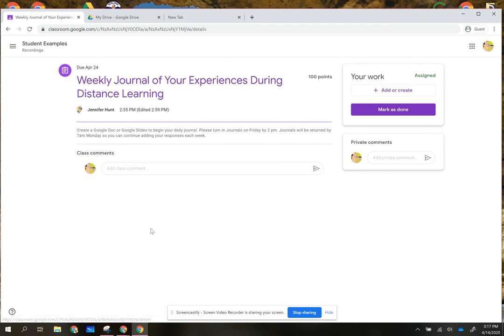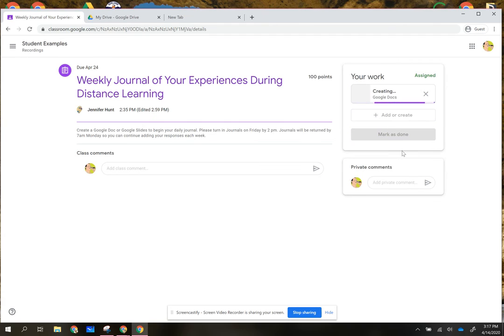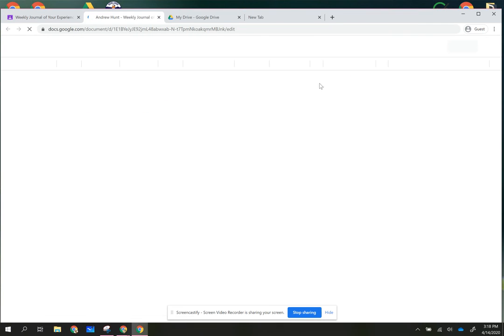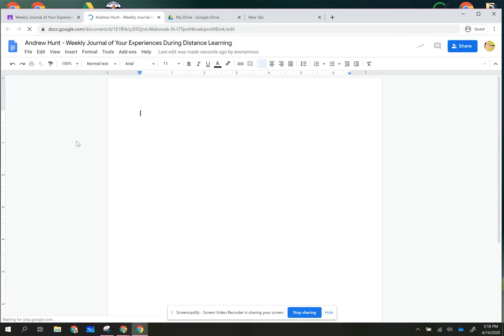Students: Create a New Document in Google Classroom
A video walkthrough that will show you how you can create a new Google Doc, Slide, or Sheet to complete an assignment in Google Classroom.